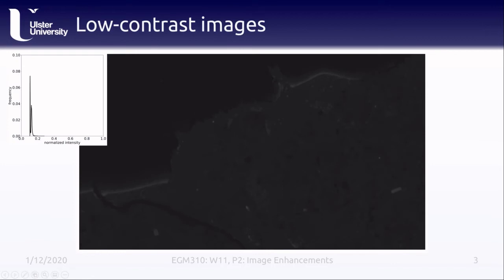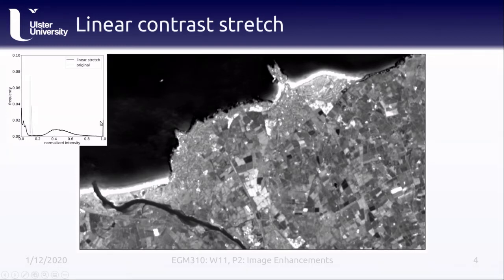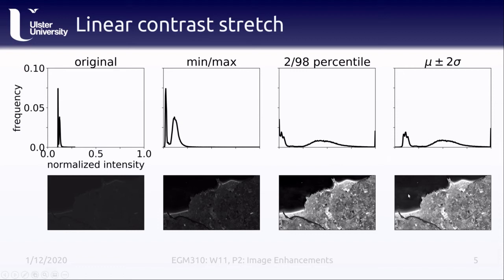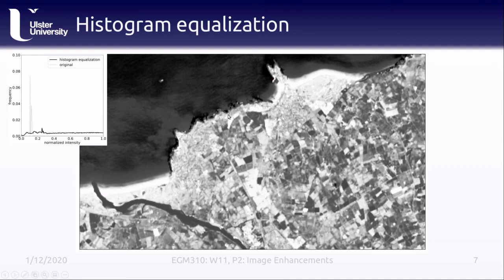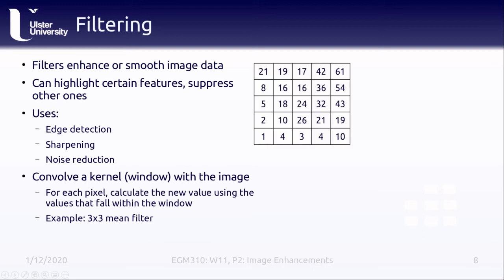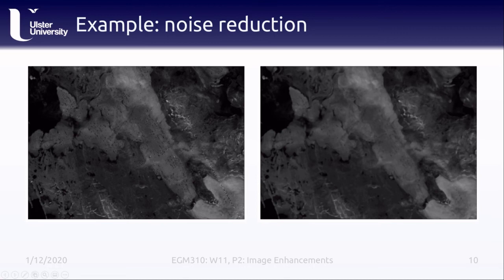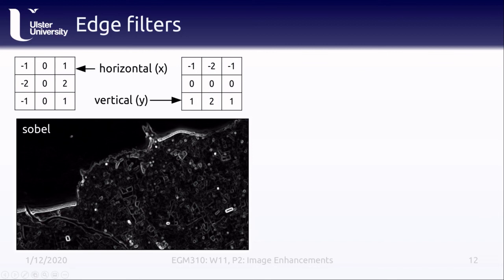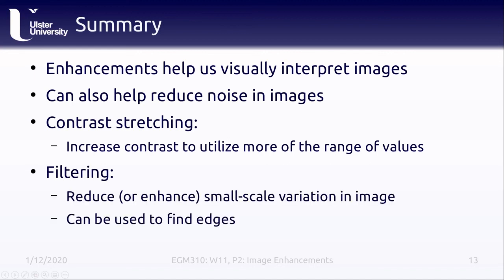EGM310: Week 11, Part 2: Image Enhancements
EGM310 lecture covering image enhancement techniques to aid image analysis